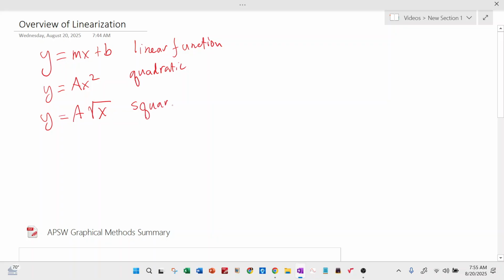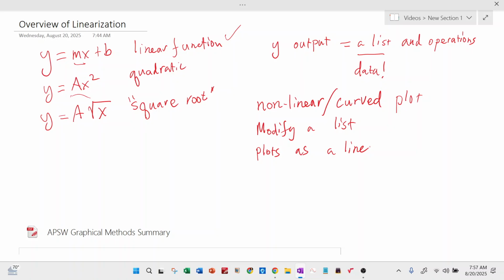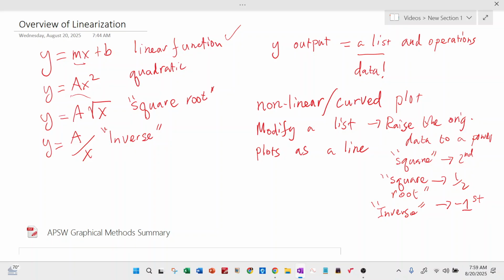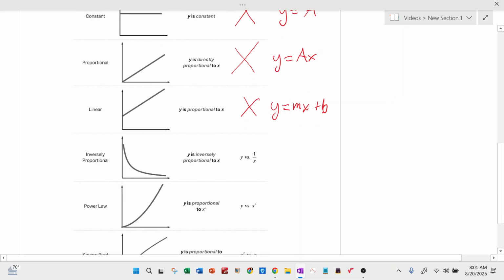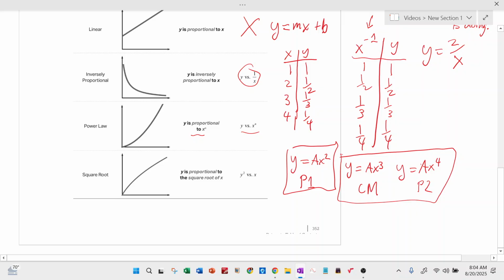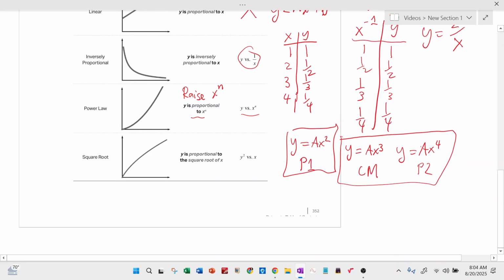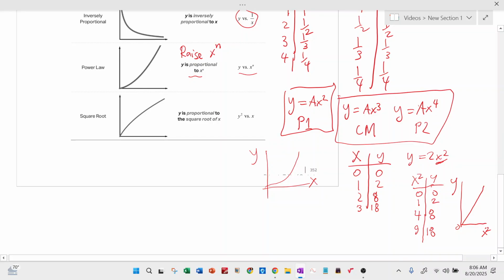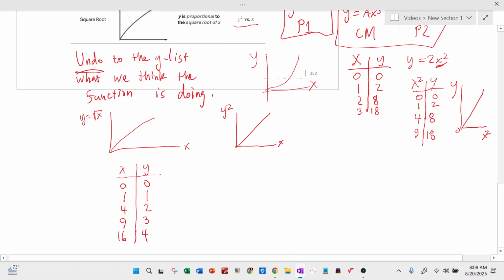Overview of Linearization for the AP Physics Exams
The AP Physics exams ask students to linearize data , most often on Free Response Question 3, the Experimental or LAB question. Linearization is a process where we guess at the best-fit function that matches a data set, and then process the data in a way we think will cause the processed data to plot as a line. This video explains why we want to linearize and shows examples for made-up data sets.